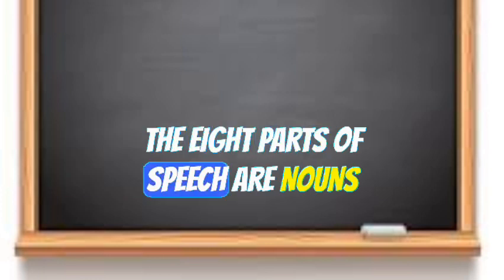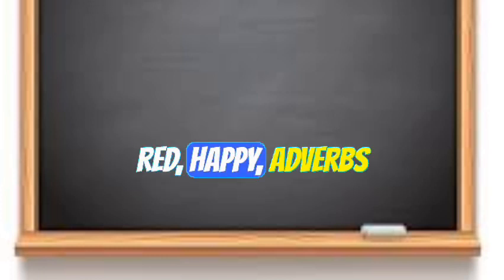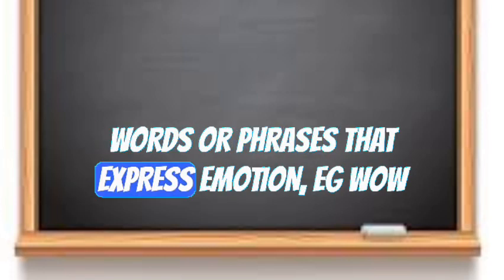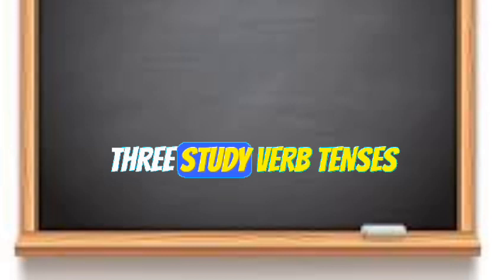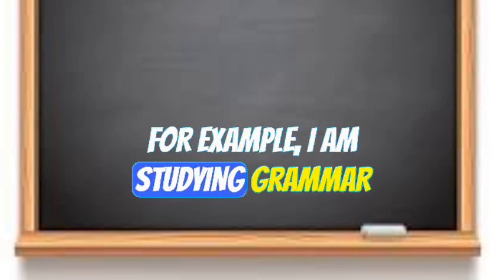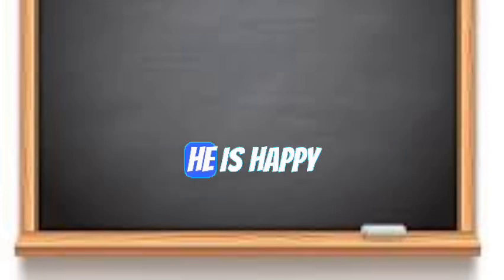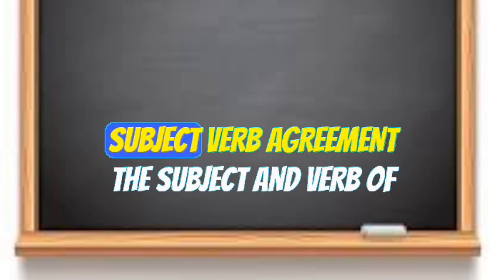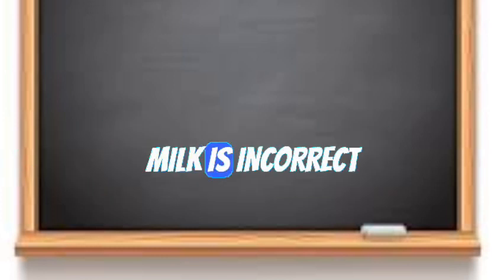Learn English grammar in 4 minute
Welcome to زاوية الإنجليزية - Corner English, your go-to channel for all things English language learning in Saudi Arabia. Join us for fun and interactive lessons, tips, and tricks to improve your English skills.
Category: Education
Location: Saudi Arabia
Language: English and Arabic
Other basic: English language learning resources, cultural exchange, language exchange, pronunciation practice